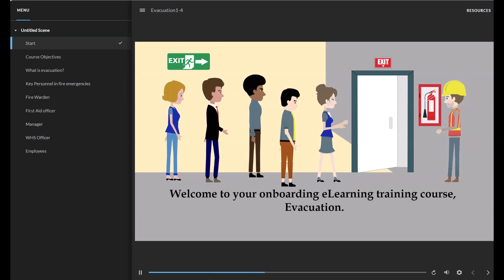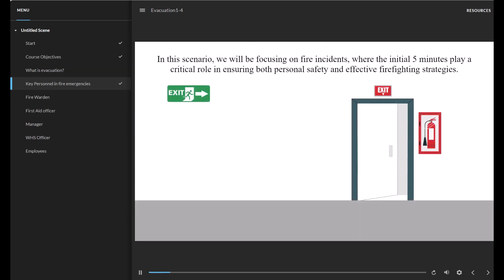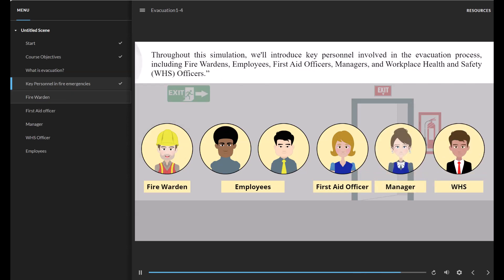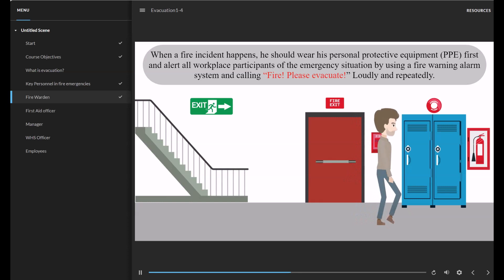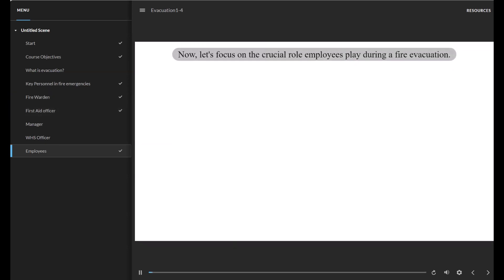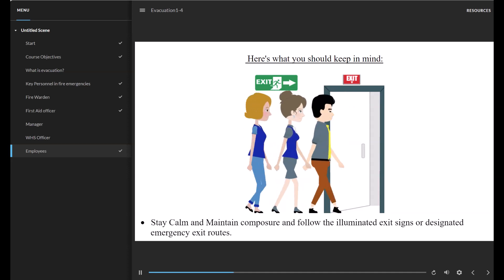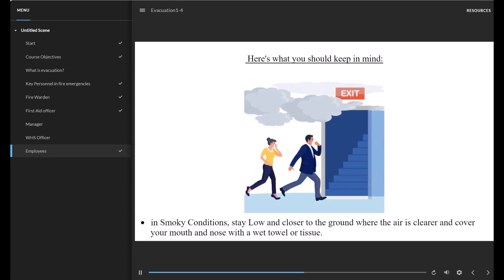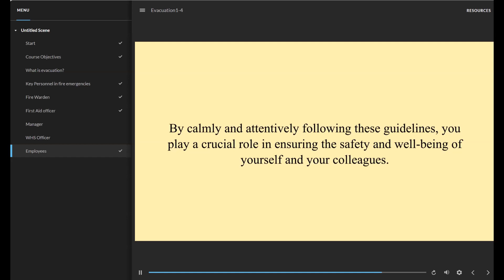Fire Evacuation Course